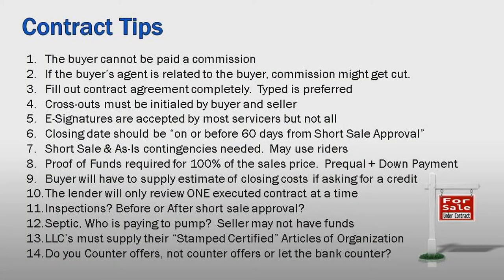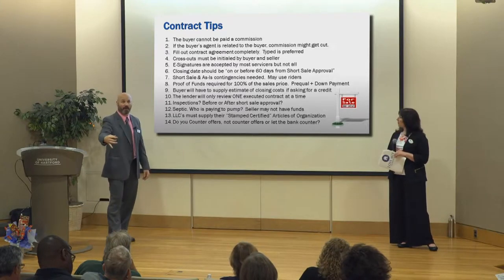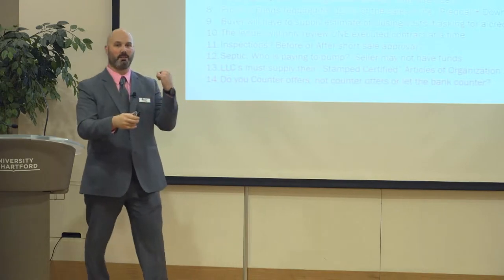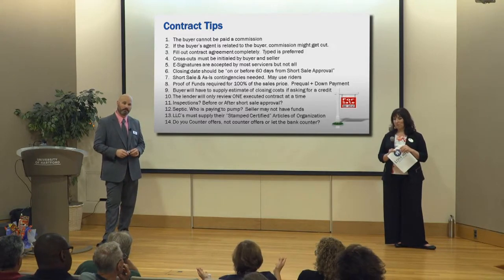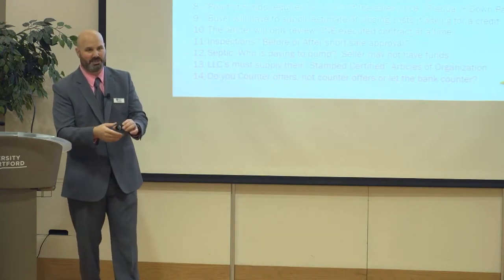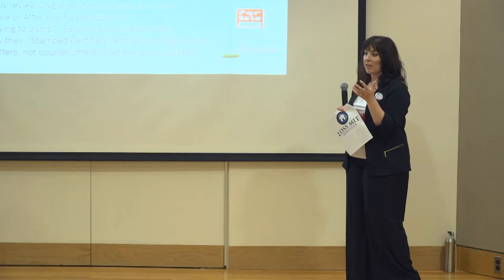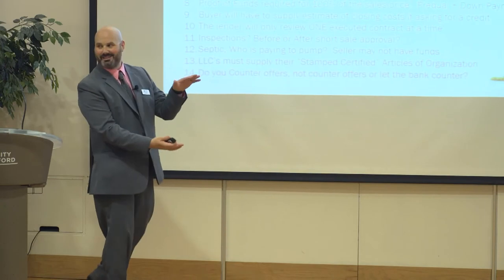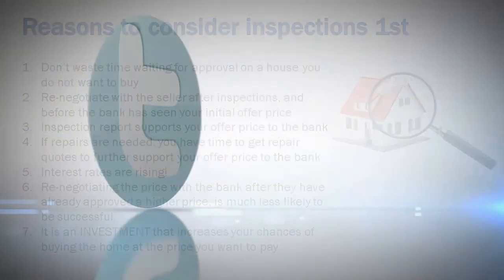Short Sale Contract Tips